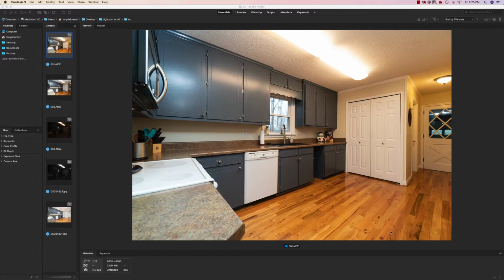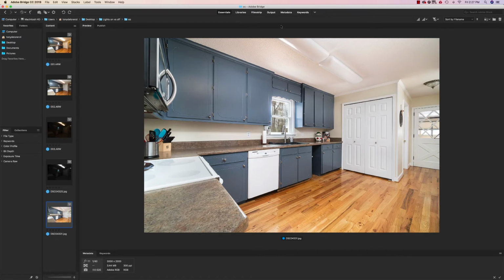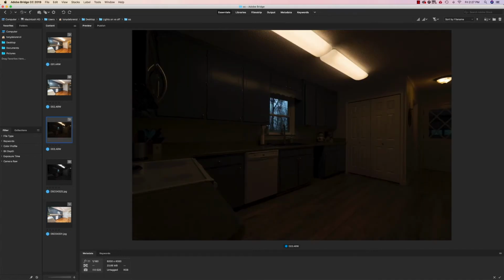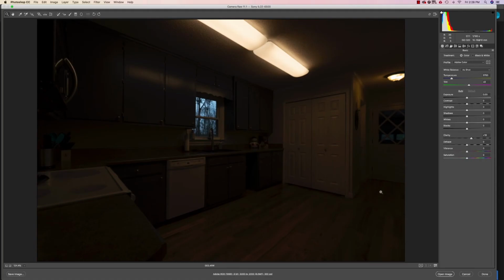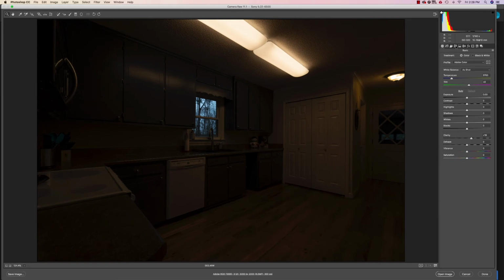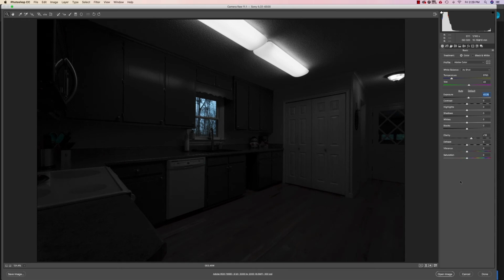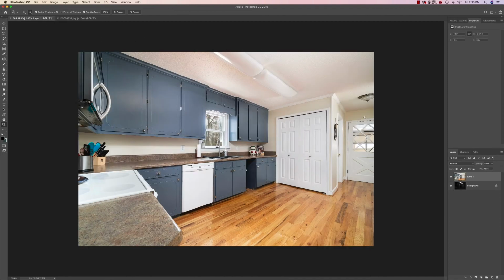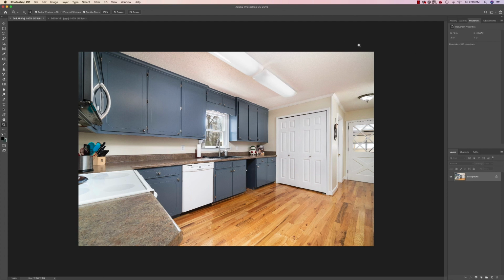Lights On/Off Real Estate Photography Beginner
Lights On/Off Real Estate Photography